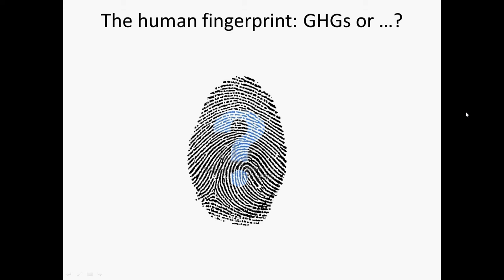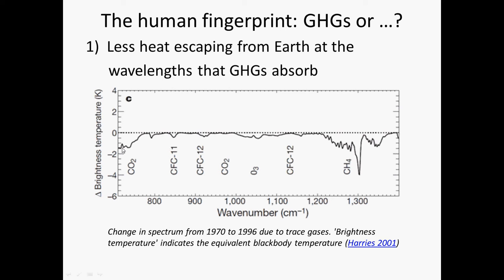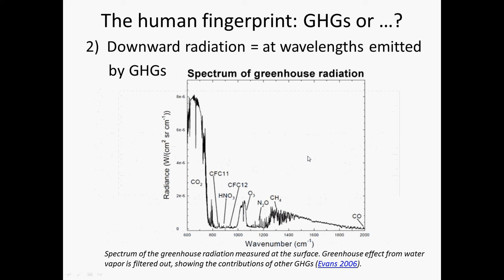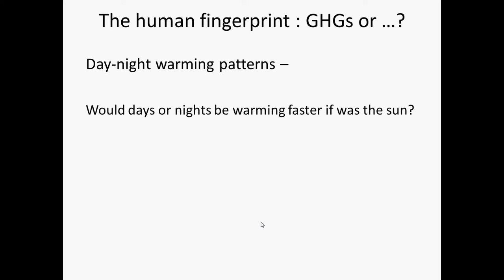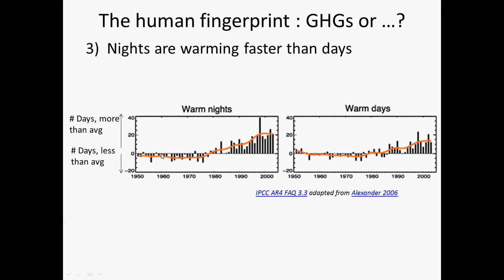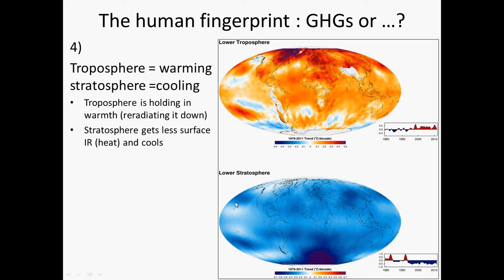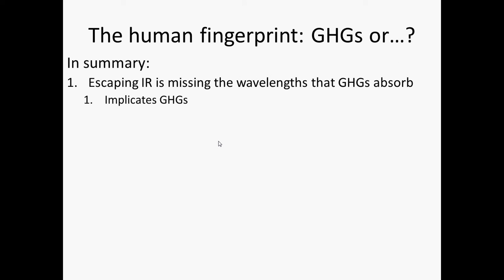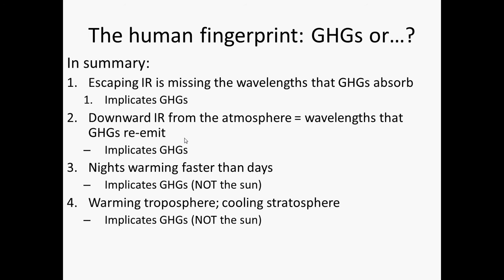GHGsorWhat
L15 Part 2 - how do we know it's GHGs?